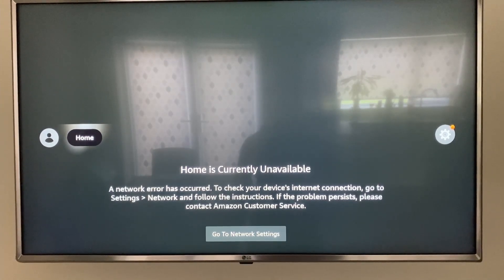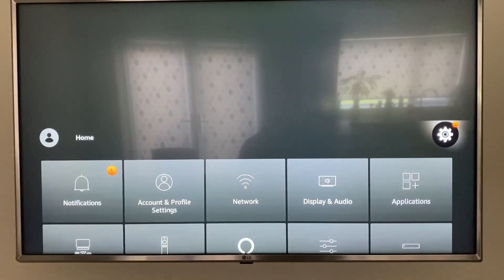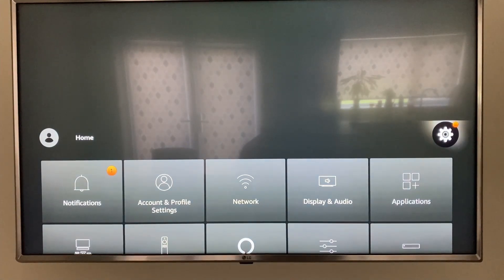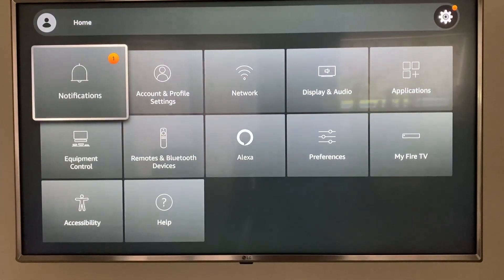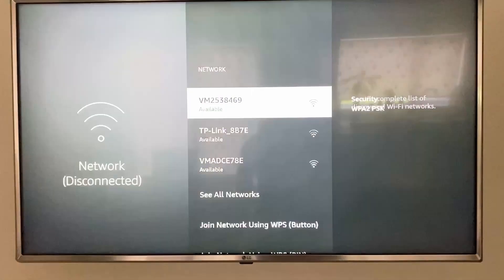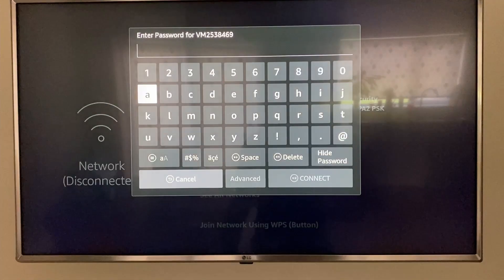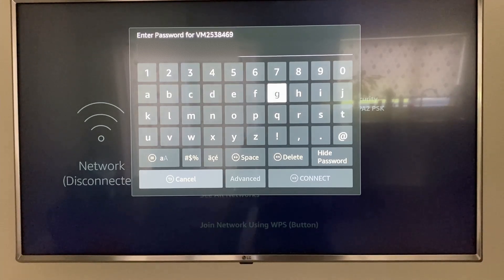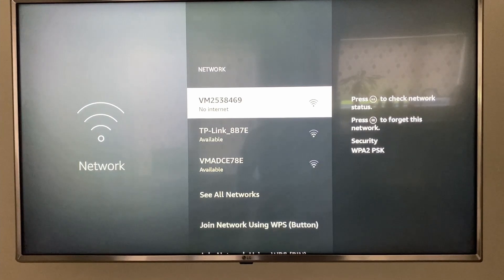How to connect Firestick to WIFI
In this video I will show you how to connect or to change the WIFI connection settings on your Firestick.